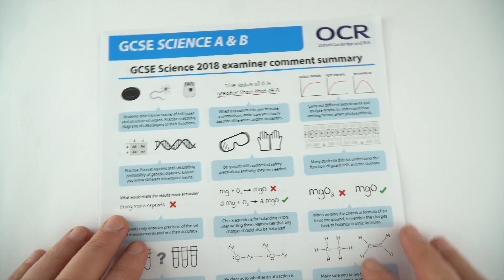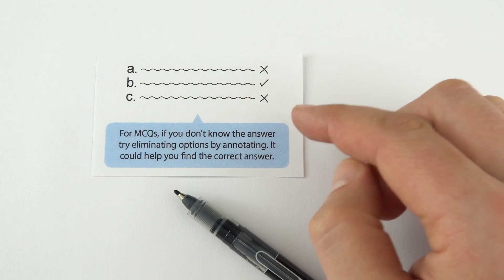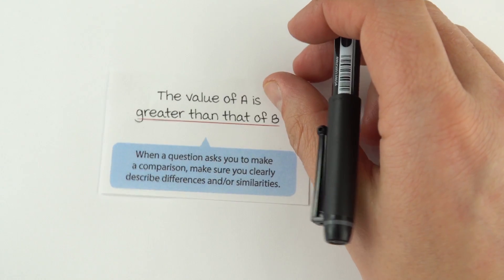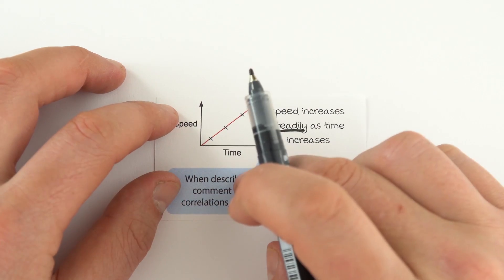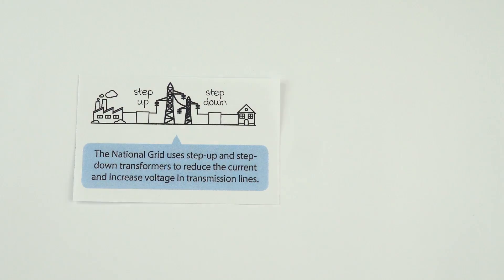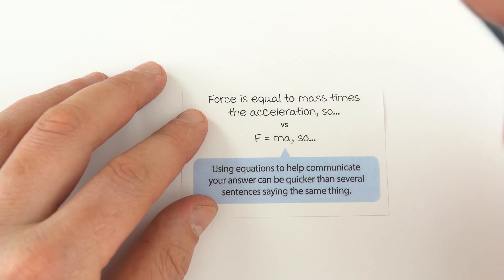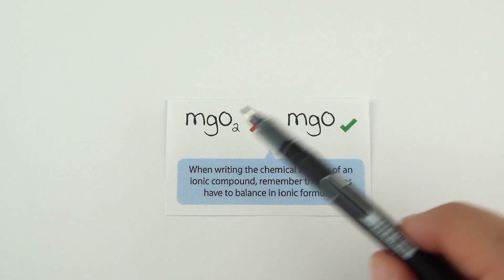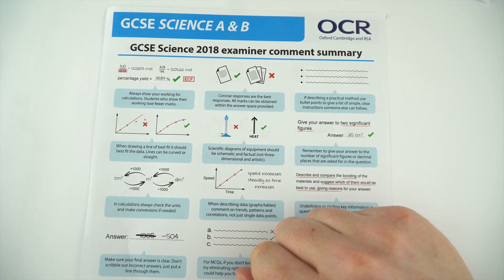Mistakes you can't afford to make this year in OCR GCSE Science and Physics exams 2019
Based on the real exam responses of thousands of students in 2018, these are the key findings from OCR Science exams - but they will apply to AQA, Edexcel, WJEC and IGCSE Physics, Biology and Chemistry exams too.

See which of these you currently make and you may gain a few extra marks in your exams that are coming up soon.

Lewis